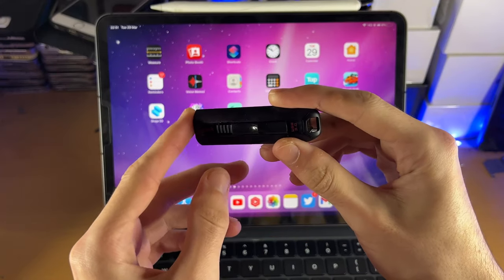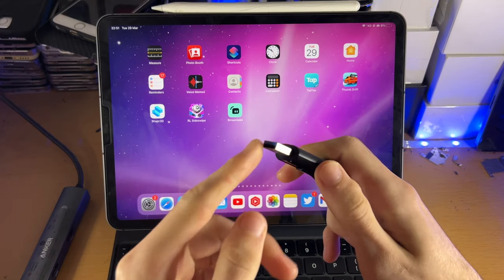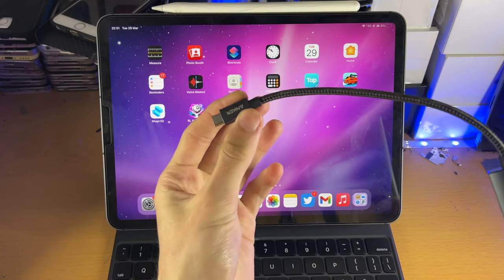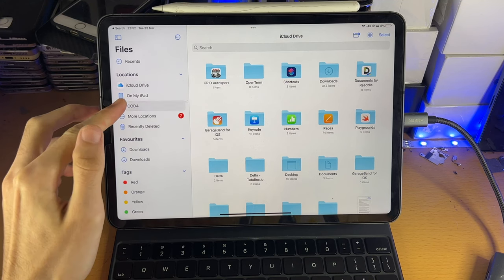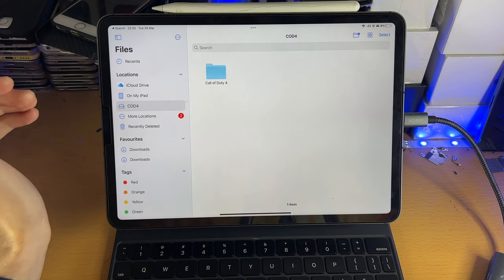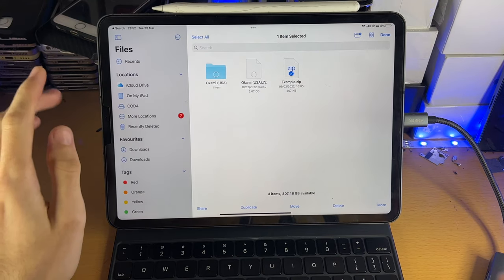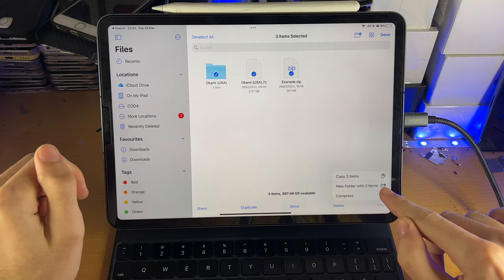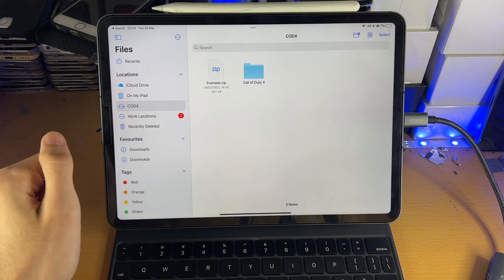How To Connect USB Flash Drive to iPad Pro | Full Tutorial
How to connect USB Flash Drive to iPad Pro | easily attach an USB Flash Drive to your iPad Pro and view the files in the USB Flash Drive! Do you own an USB Flash Drive and want to connect it to your iPad Pro? If so, this video is for you! I will teach you how to connect a USB Flash Drive to iPad Pro in this tutorial. By the end of this guide, your USB Flash Drive will be connected to your iPad Pro, and you will be able to manage your USB Flash Drive using the Files app.